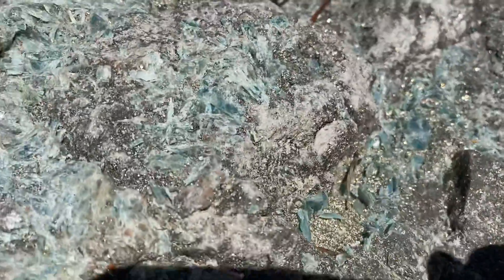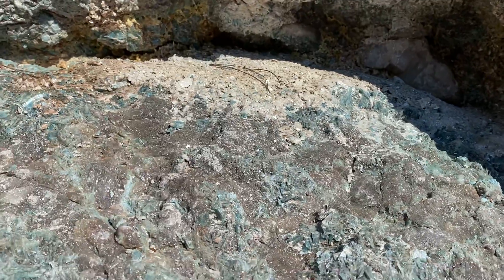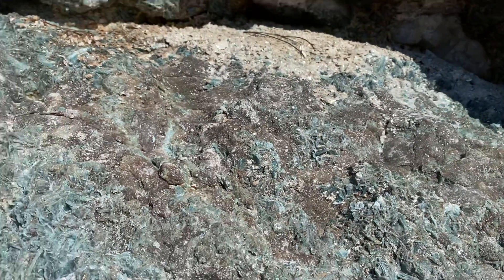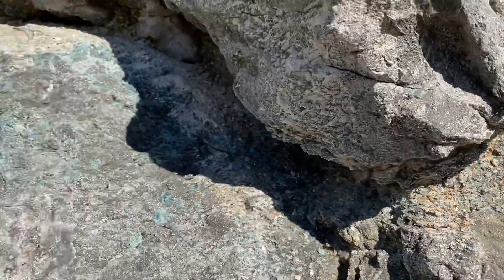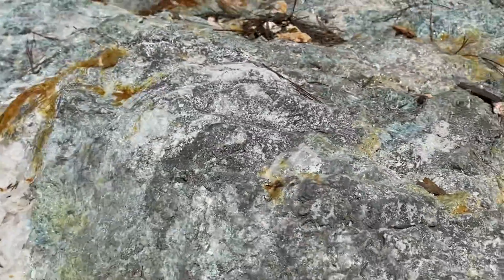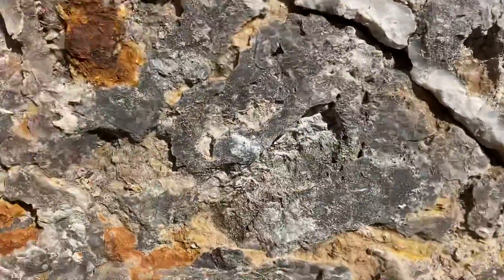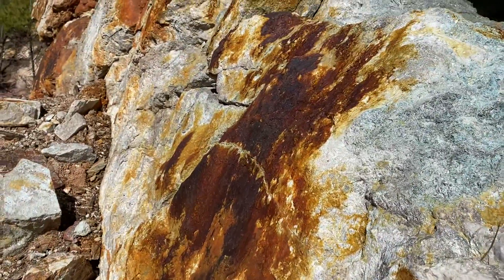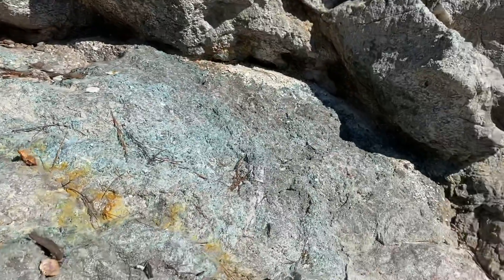Clip #6 of a day rockhounding at Graves Mountain Georgia.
Mark E. P. Woods of Southeastern Mineral Specimens takes you on a tour of the former kyanite mine, looking for collectable minerals.
This clip shows a portion of the pit wall with bright blue kyanite and sparkling golden iron pyrite.